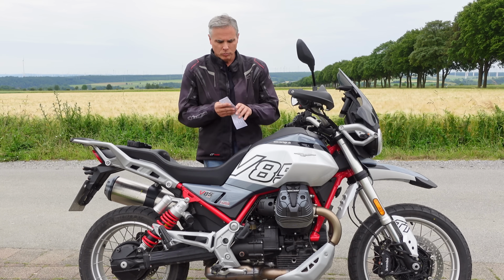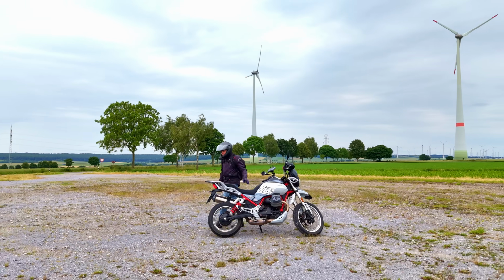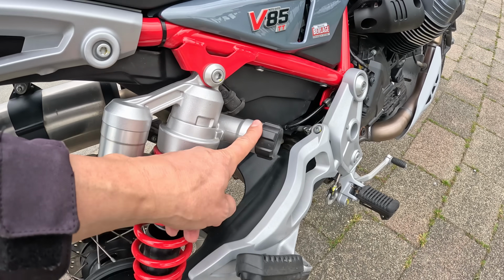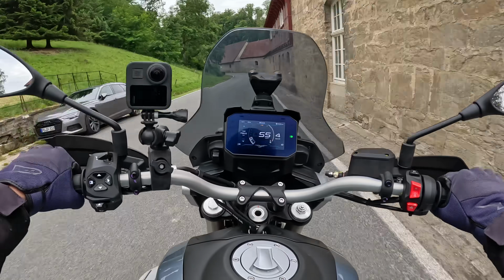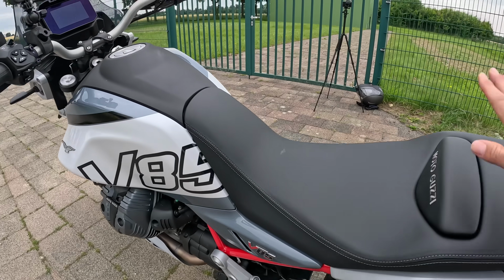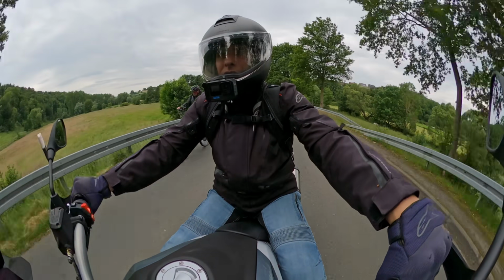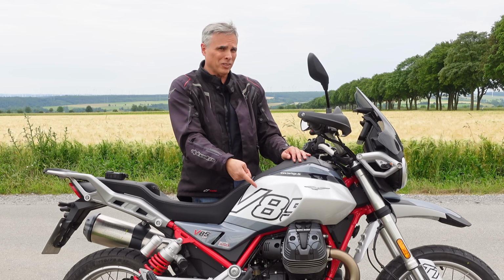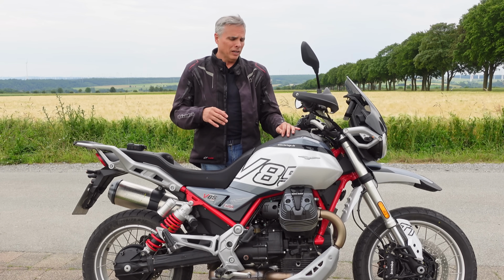2024 Moto Guzzi V85TT - Now With Variable Valve Timing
If you've been pining for the V85, now is the time to pull the trigger.

Video Chapters:
0:00 Intro
0:21 3 Versions & Price
0:49 Competition
2:32 Engine & Transmission
4:26 Suspension & Brakes
8:20 Ergonomics
9:30 Little Village
11:17 Handlebar Switches & Display
12:34 Verdict
14:12 Trade up?